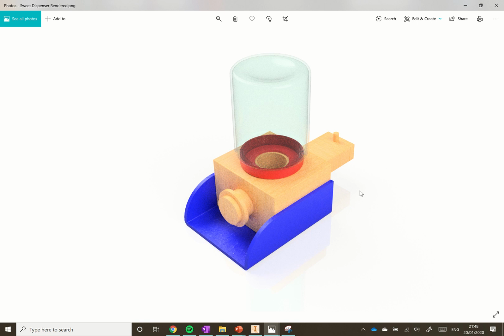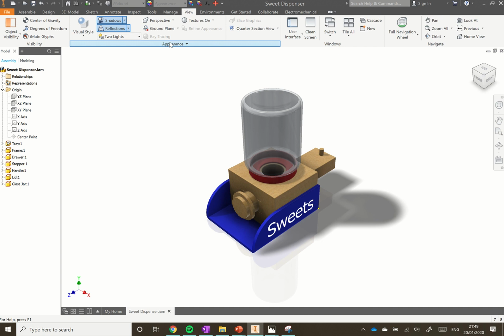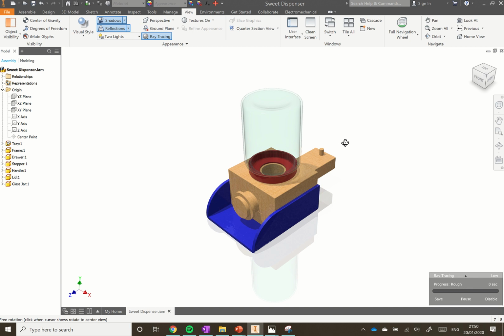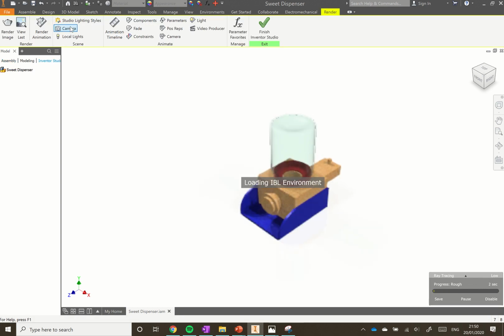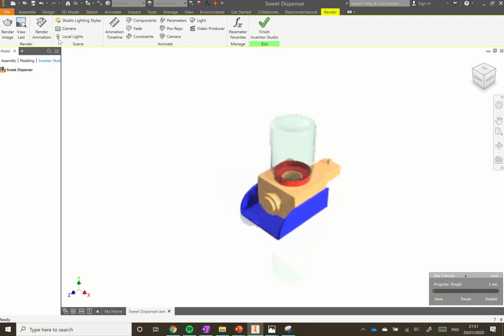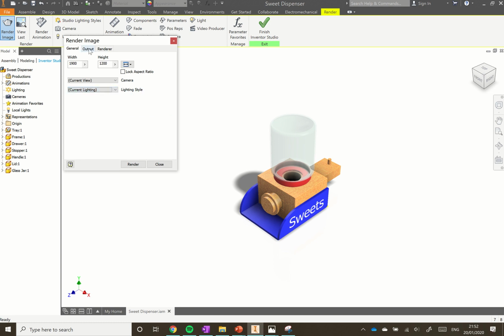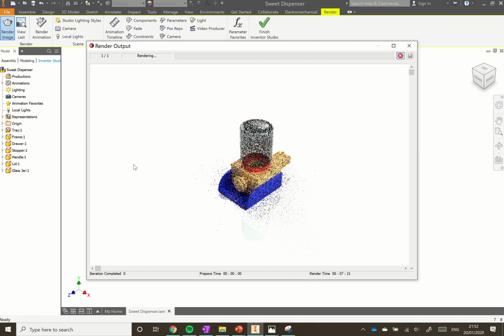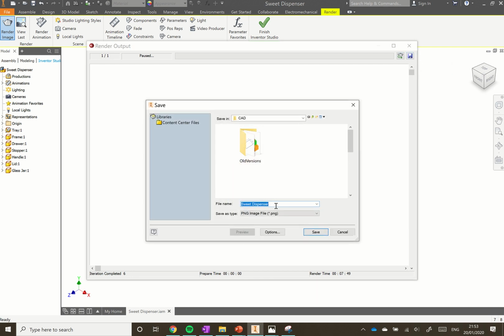13 - Inventor CAD Tutorial - Sweet Dispenser Assembly Rendered